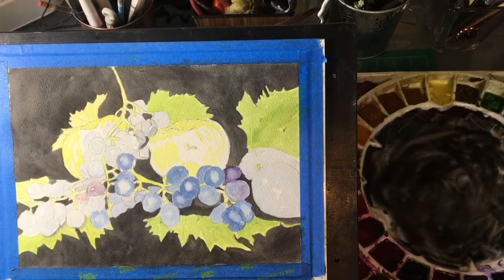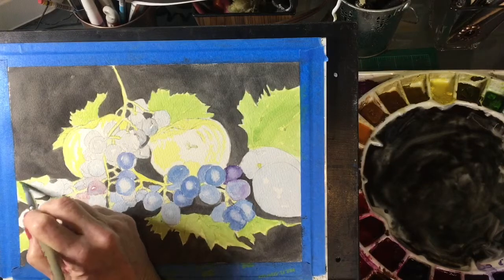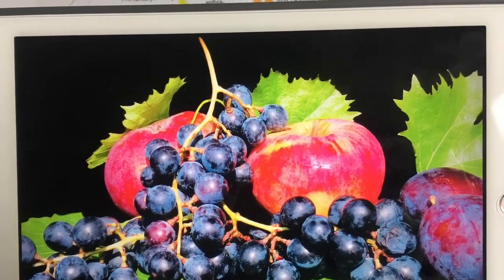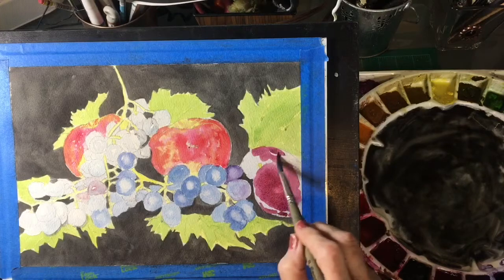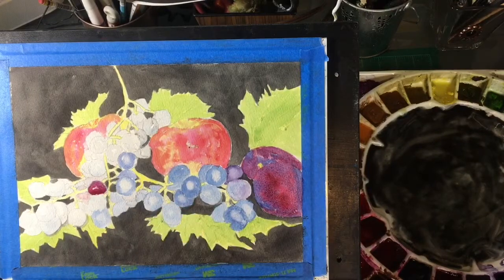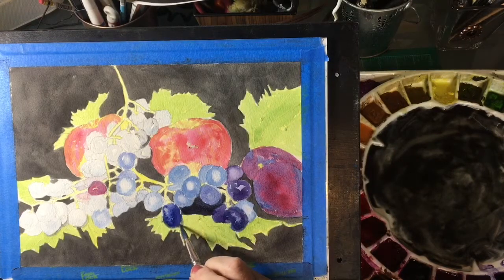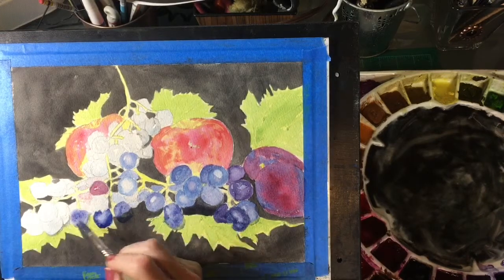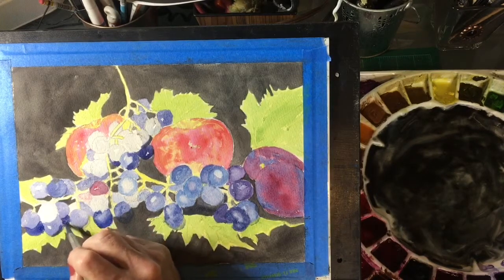Still life Grapes in watercolor part 1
Demo for an advanced watercolor class I am teaching